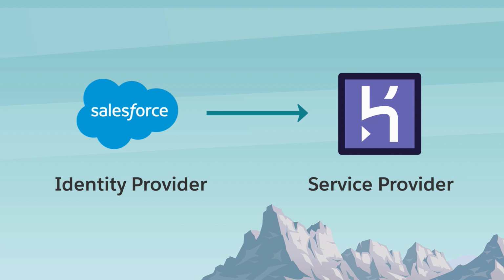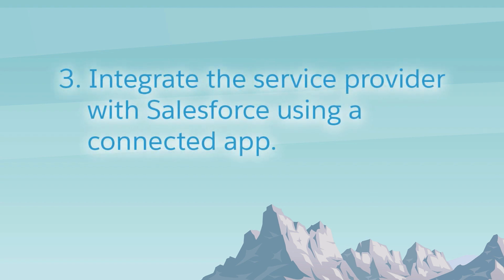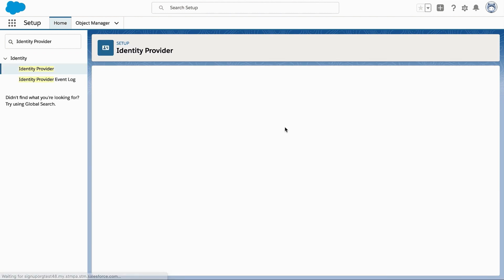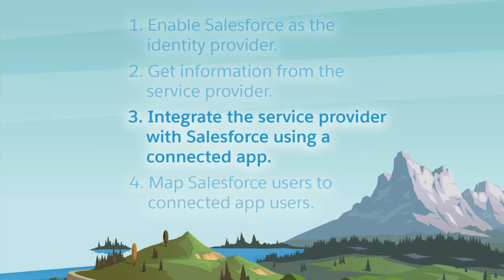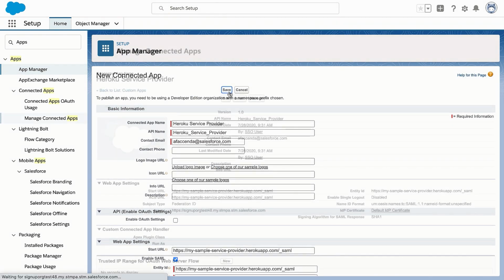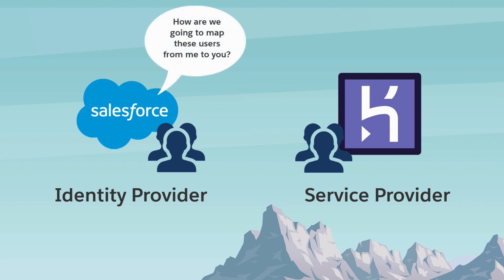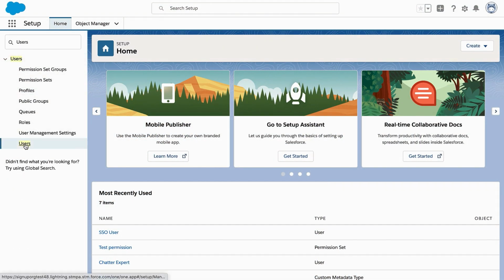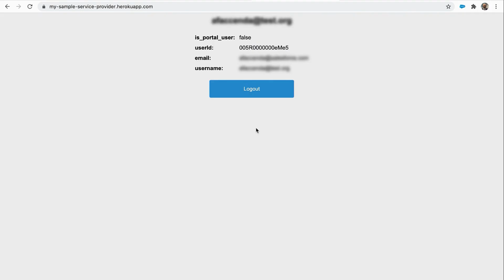How to Configure SAML Single Sign-On with Salesforce as the Identity Provider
Configure SAML single sign-on with a Salesforce org acting as the identity provider for an external sample application acting as the service provider.